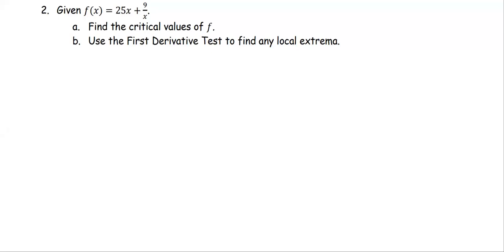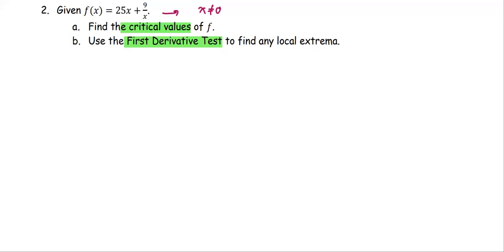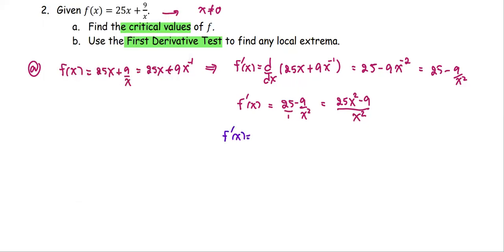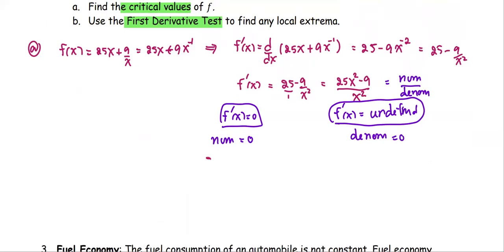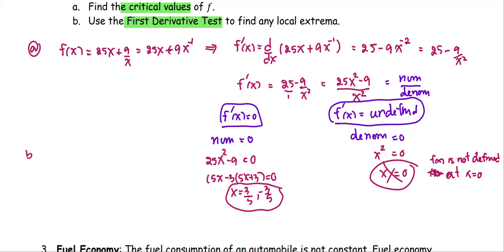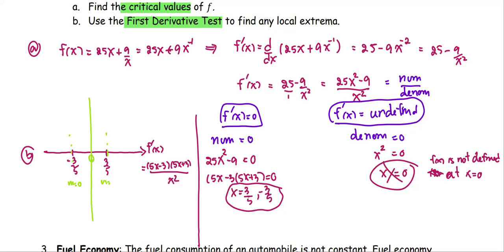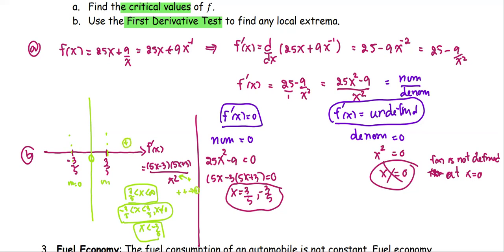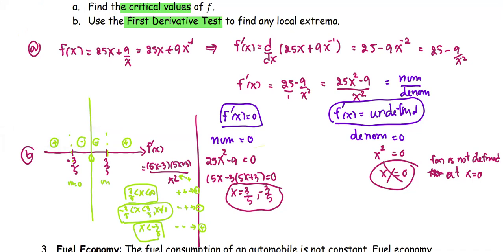M212 3e Sec3_5 Critical Values and The First Deriv Test - Ex 2